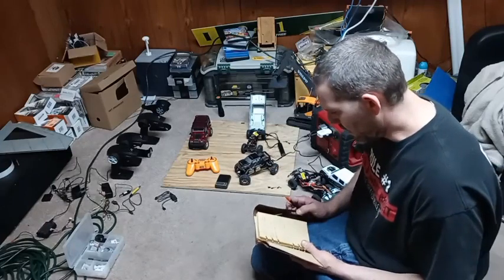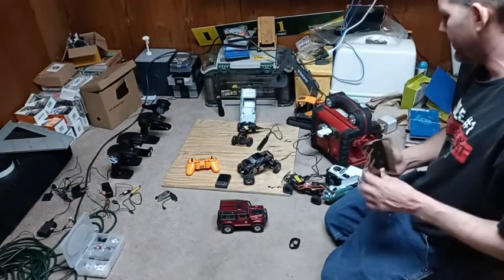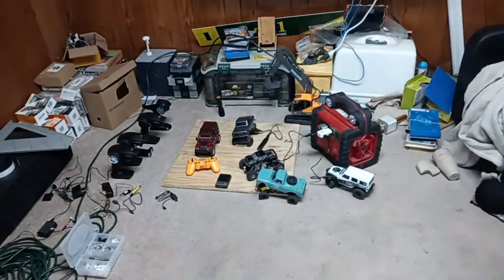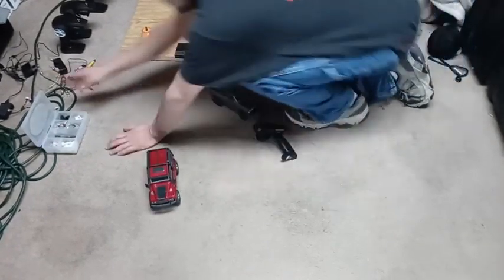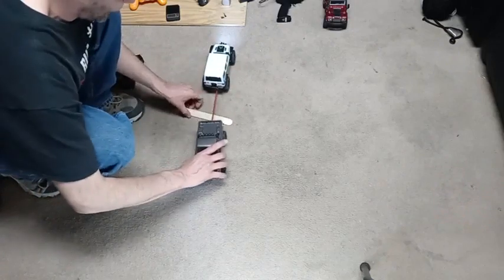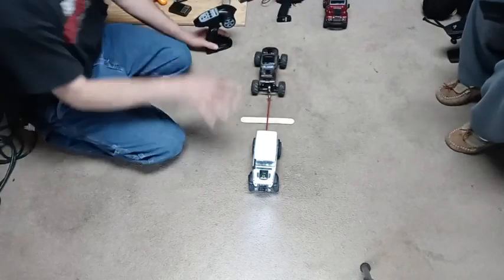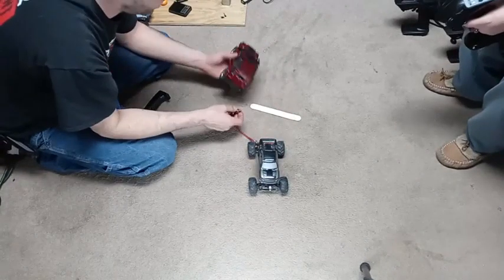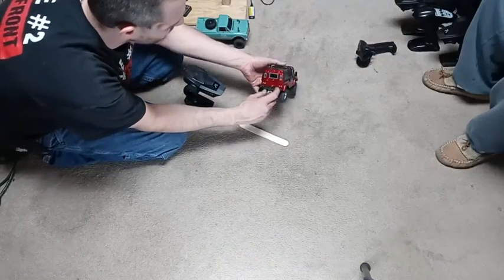1/24 scale RC Tug of War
Today we do a tug of war join our facebook